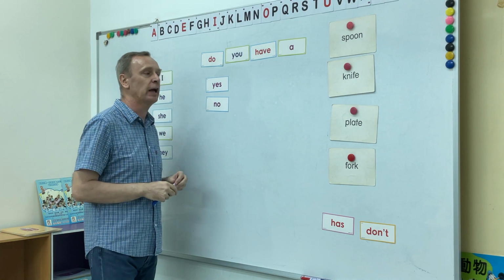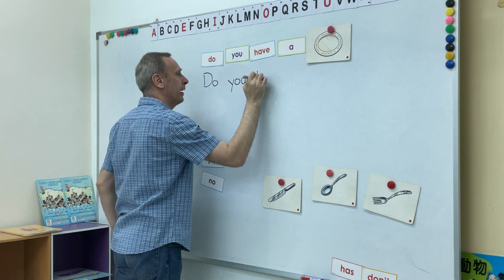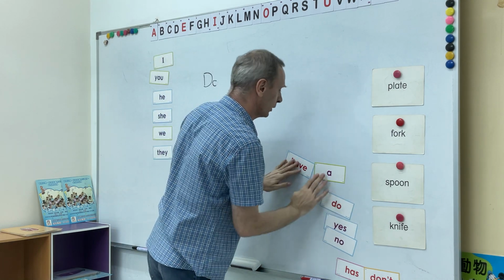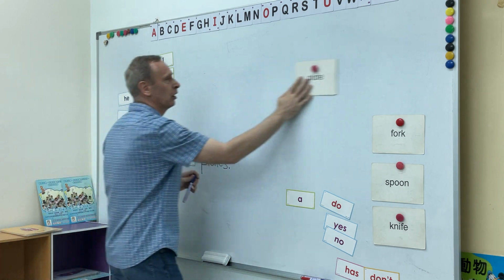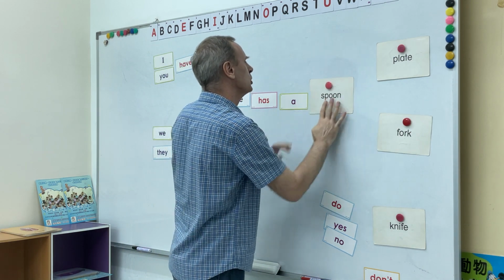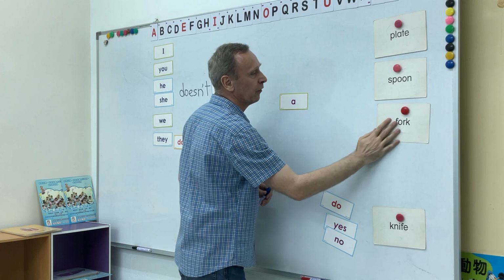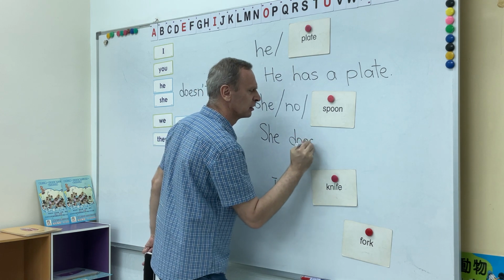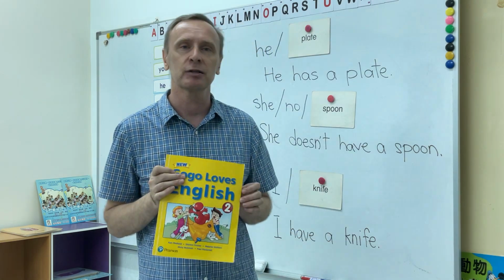Gogo Loves English (Book 2 Lesson 11)_02